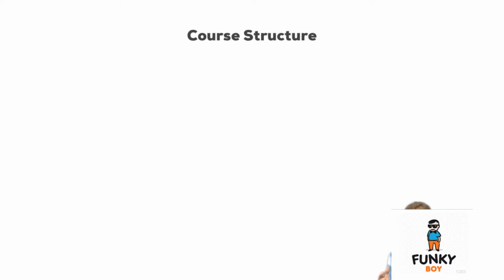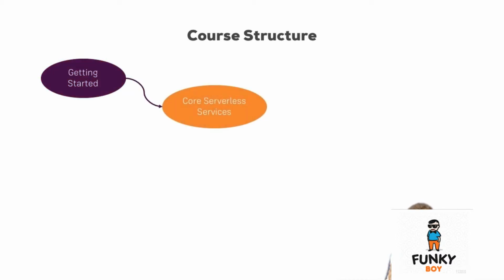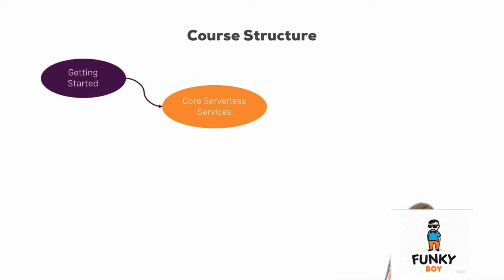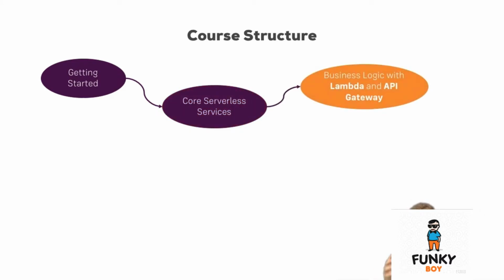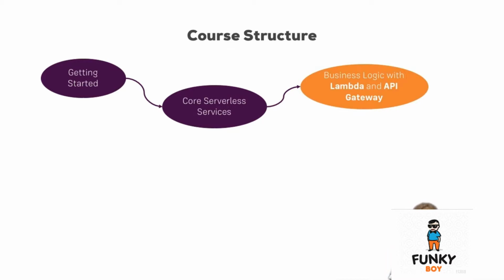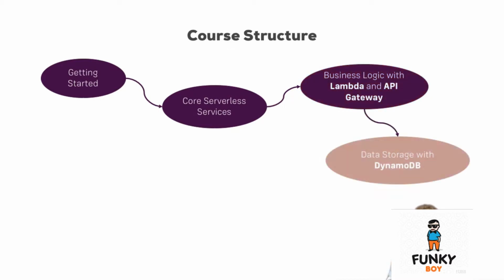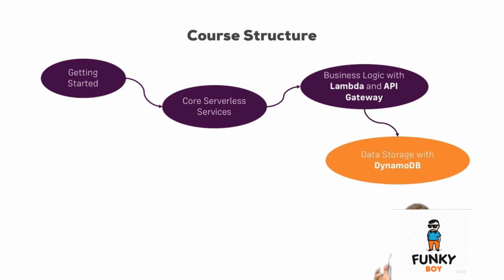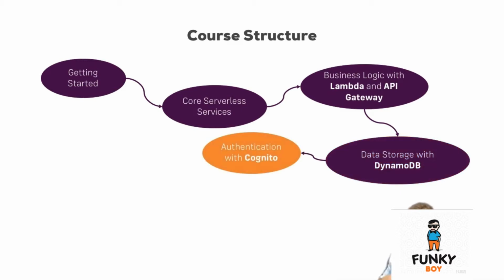COURSE STRUCTURE AWS PAID VEDIO TUTORILAS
THESE VIDEOS ARE TOTALLY FREE FOR YOU

OTHER PARTS WILL UPLOADED SOON